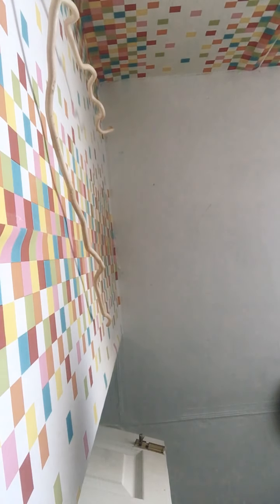Jordan clearing his iPhone speaker with a toothbrush easy cleaning took